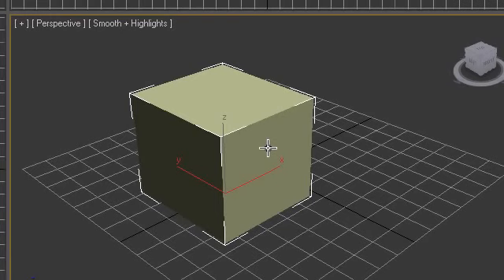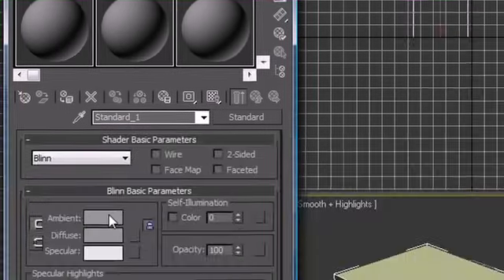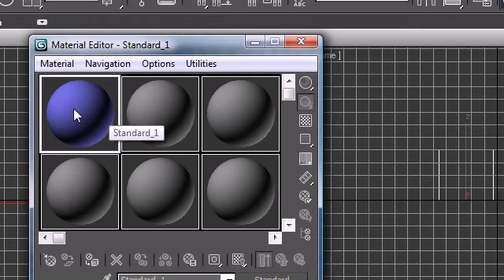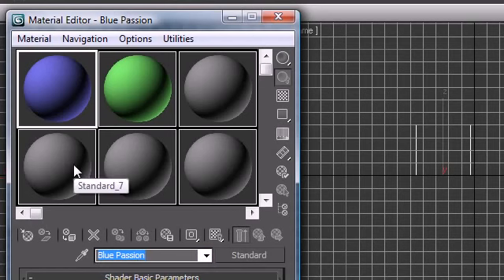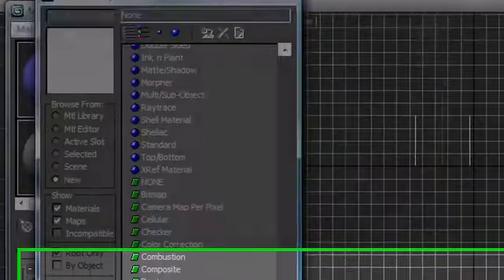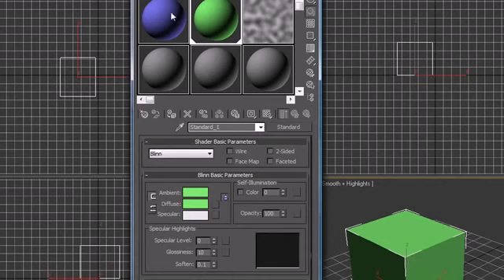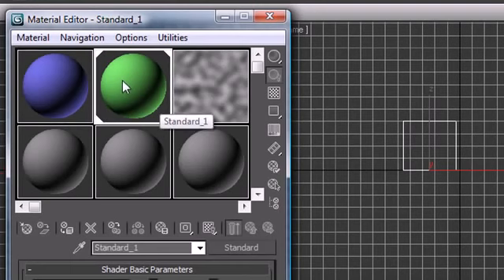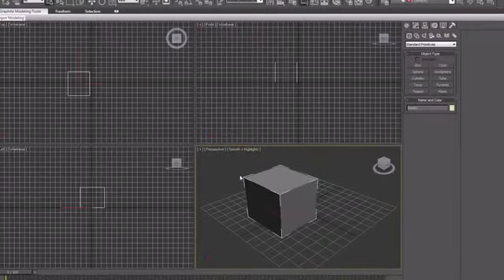3Ds Max Tutorial 15 Material Editor